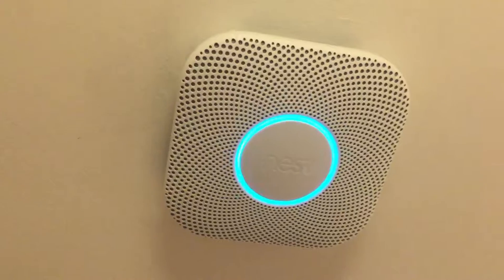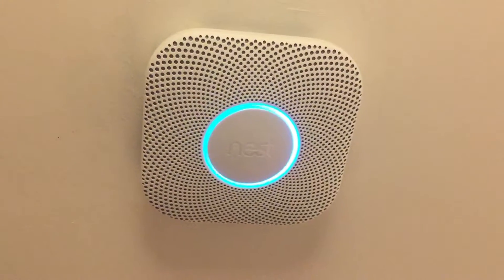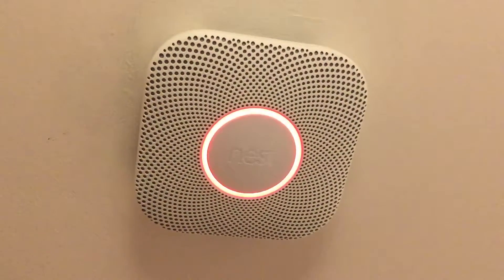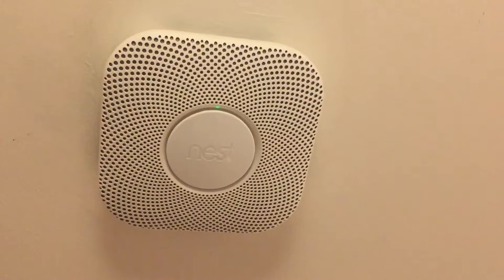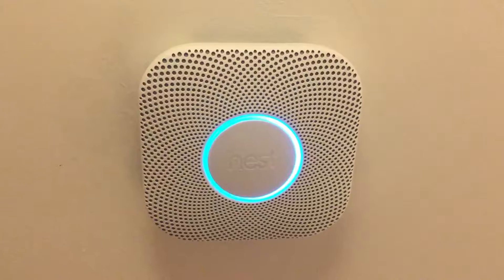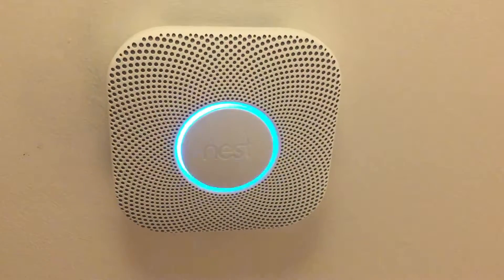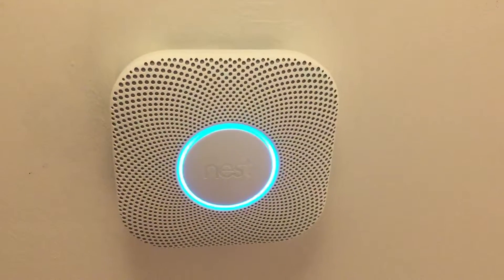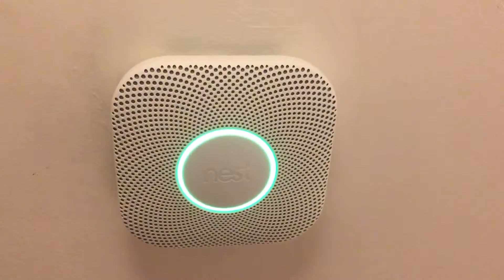Nest Protect 1st and 2nd generation smoke detectors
Testing the two devices linked together. I have some Phillips hue bulbs linked to flash red when alarm is activated